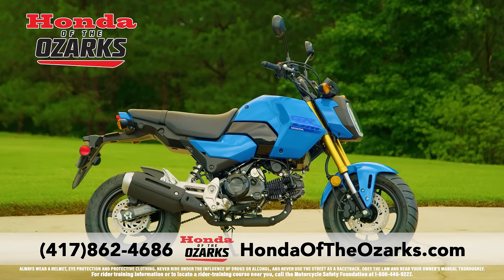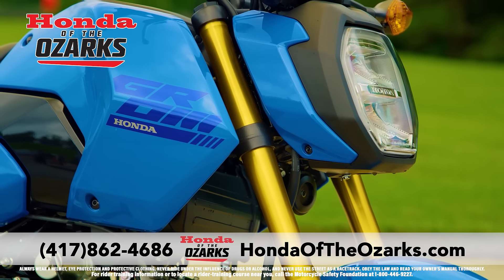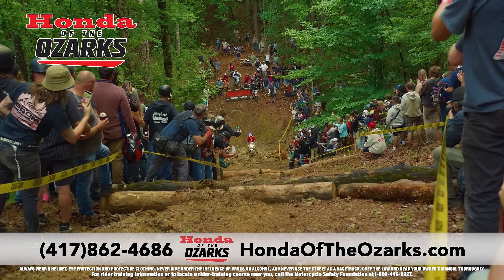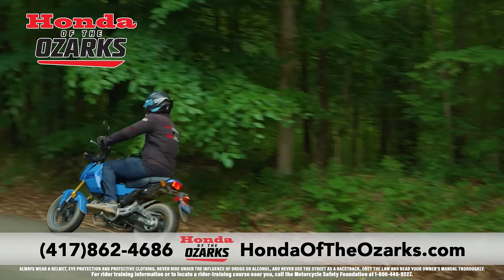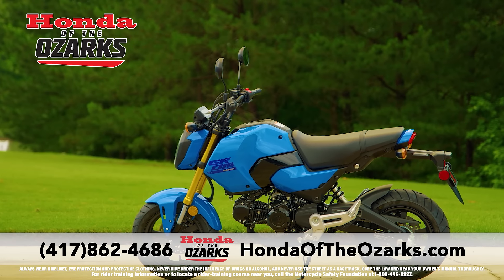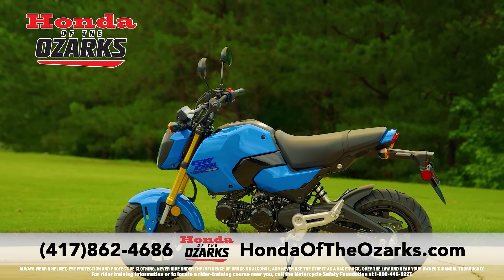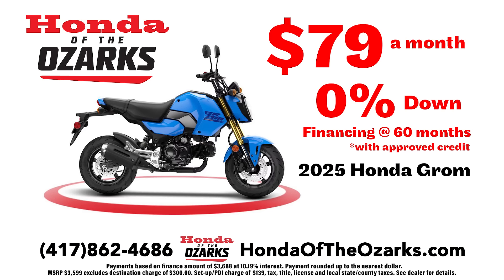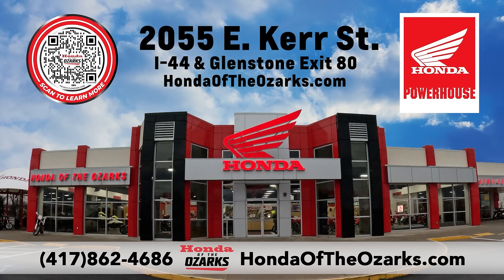Honda of the Ozarks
Honda of the Ozarks powersports dealership in Springfield, MO. ATV's, MUV's, motorcycles, mowers, generators.